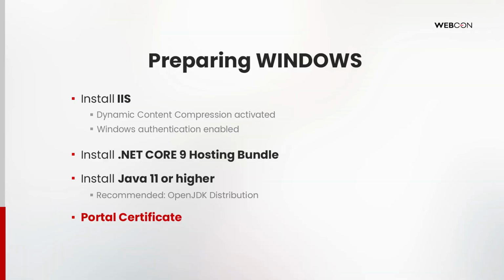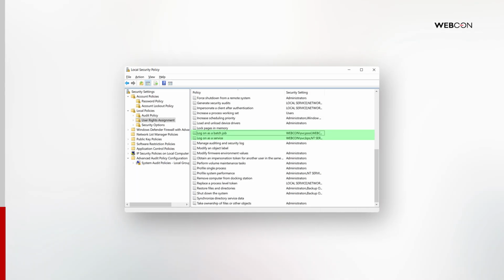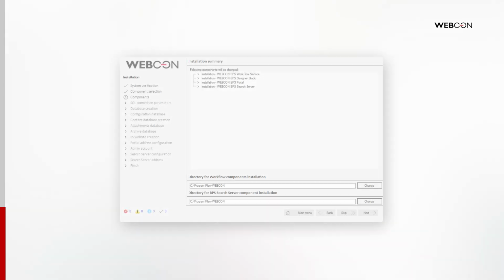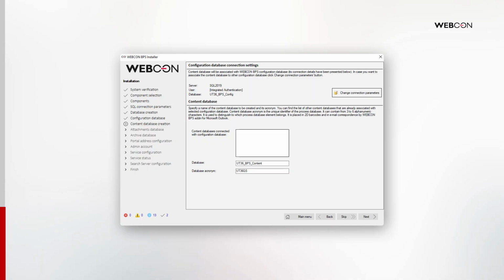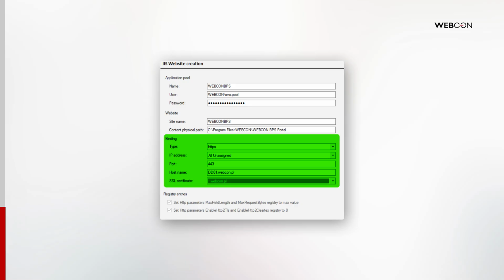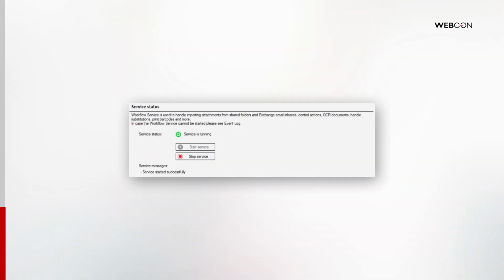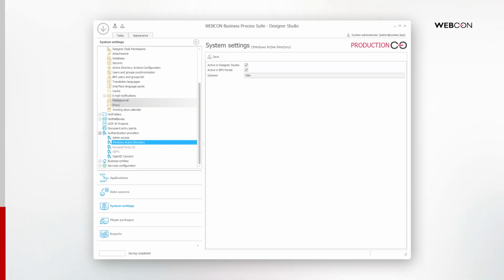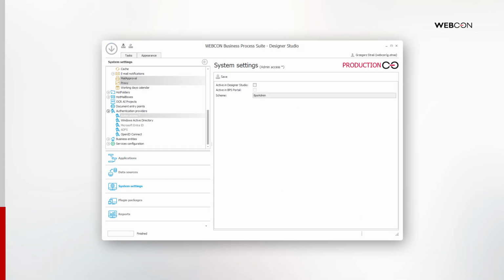WEBCON 2026 Installation Guide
00:00 Intro

00:23 Software

02:09 Hardware

2:28 Windows preparation

3:14 Windows accounts

3:38 SQL accounts

4:04 Installation start

4:39 SQL database creation

6:18 IIS Website creation

7:05 Admin access account

7:22 Service configuration

7:50 Search Server configuration

8:16 First launch of Designer Studio

8:28 Synchronize users from AD

9:10 Grant yourself admin privileges

9:23 Retire admin access account

9:51 Activate licenses​